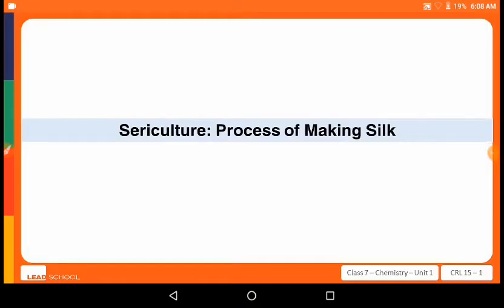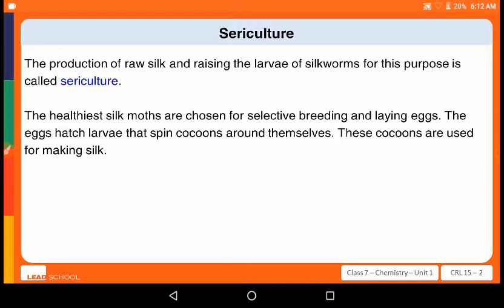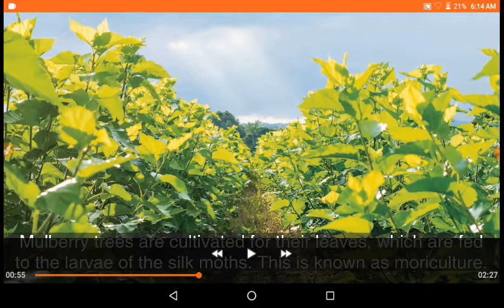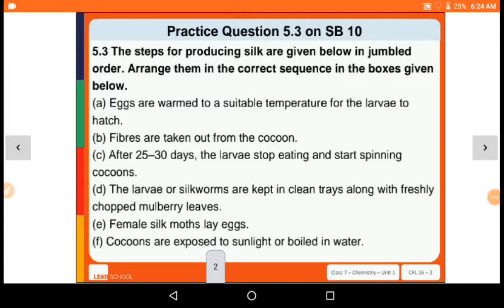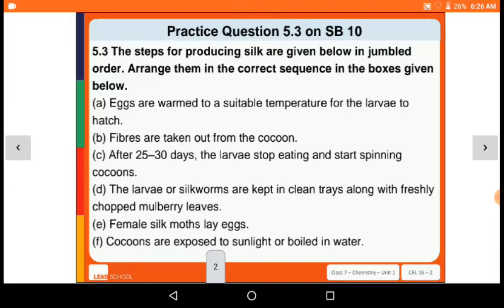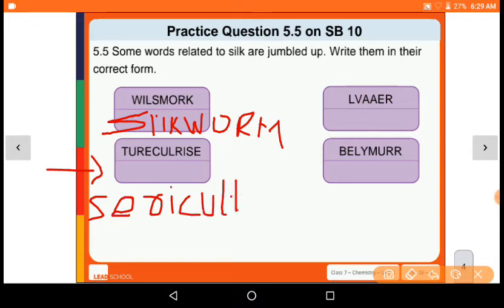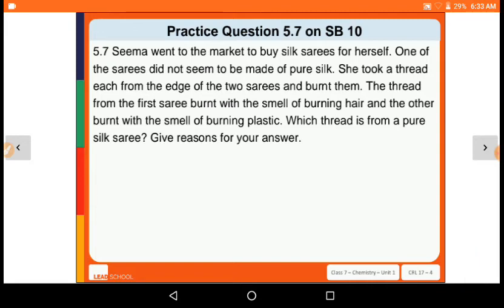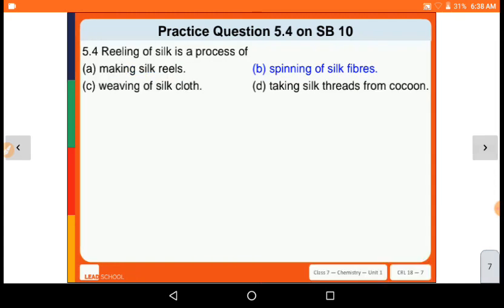Class 7 | Science | chemistry | chapter 3 | day 4 | Richa mehta | gm mahuva